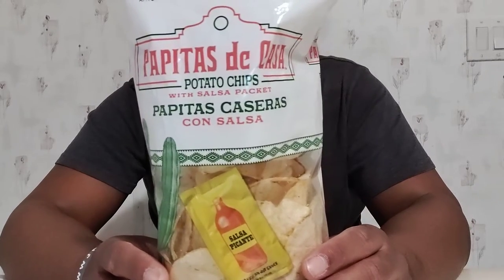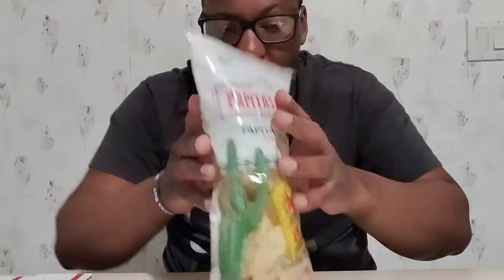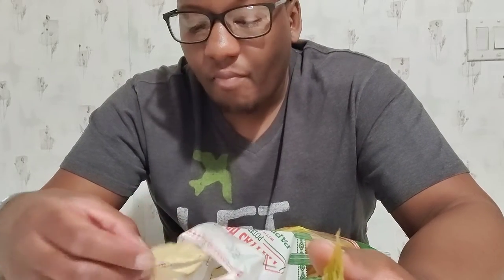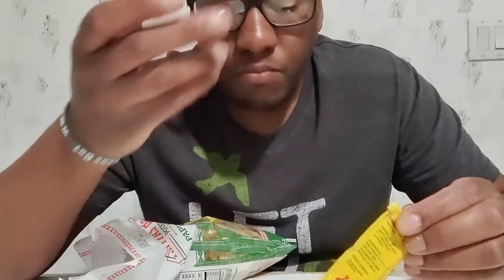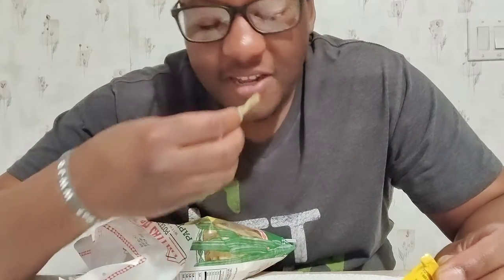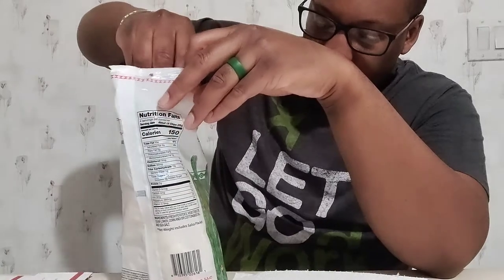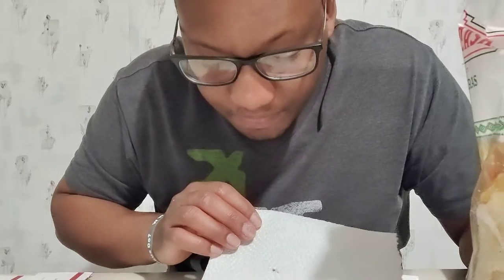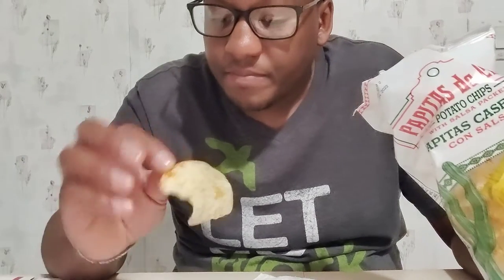Dollar tree snack Papitas de Casa potato chips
Some potato chips from dollar tree with a spicy sauce packet